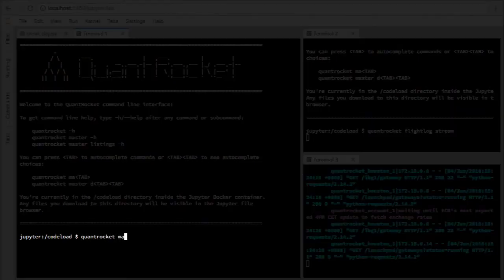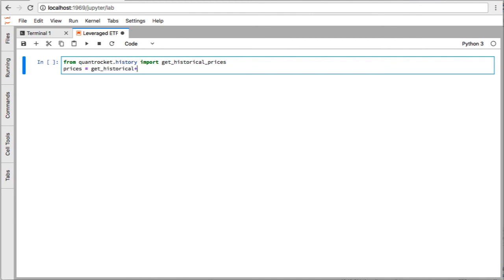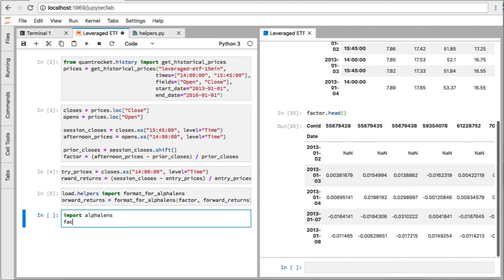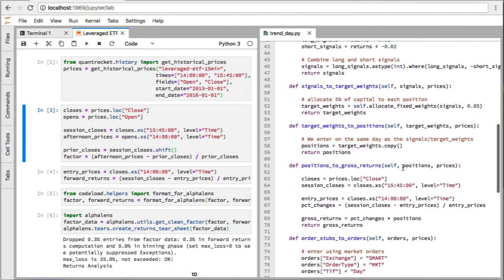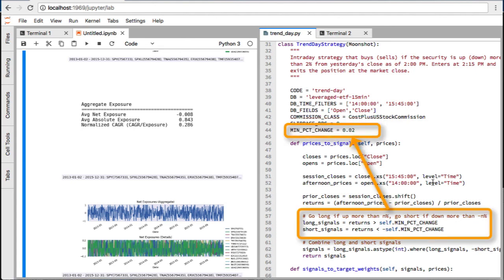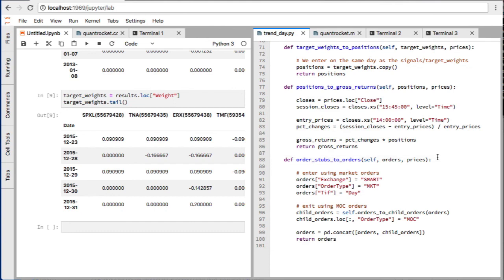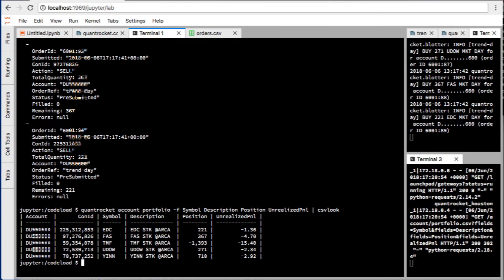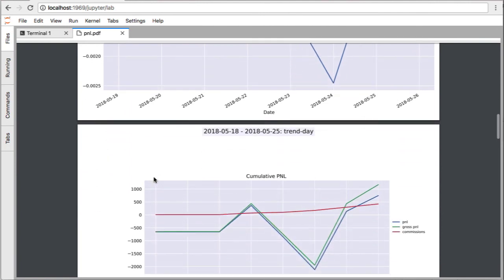Intraday Momentum Strategy with QuantRocket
See how to run an intraday momentum strategy in QuantRocket, all the way from data collection to backtesting to live trading to performance tracking. Chapter start times:

Universe Selection 0:17
Historical Data 1:20
Research 2:15
Backtesting 5:46
Parameter Scans 9:19
Live Trading 11:45
Account Monitoring 14:30
Scheduling 15:18
Performance Tracking 16:53